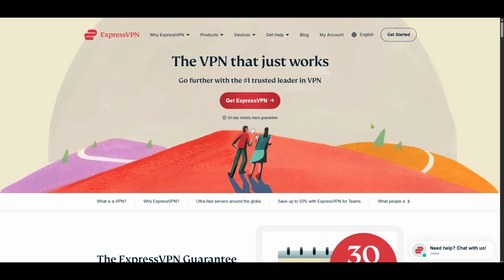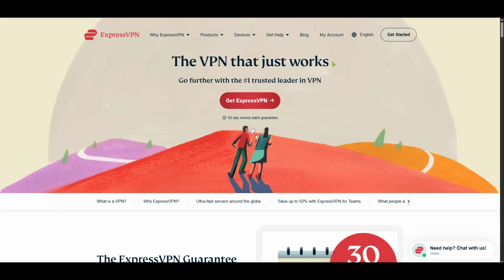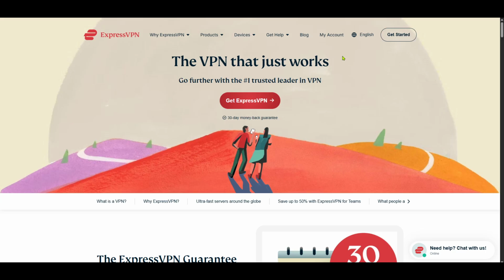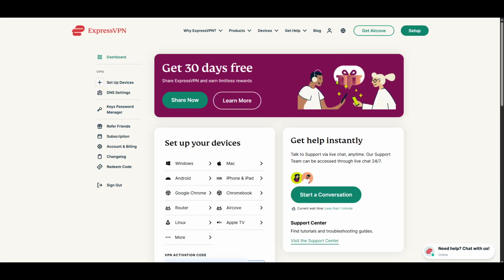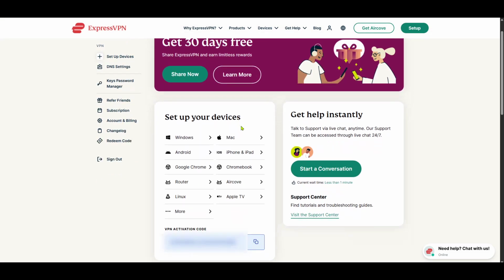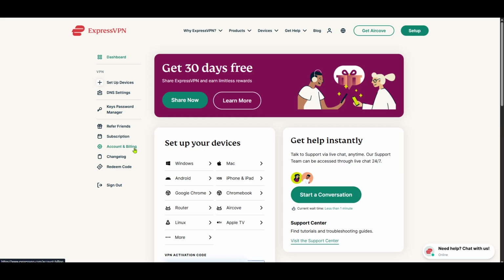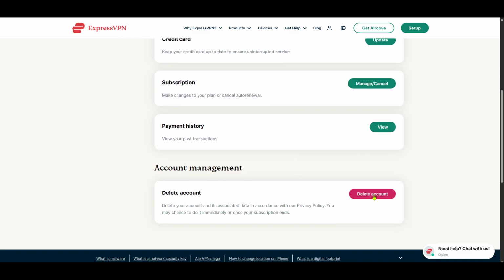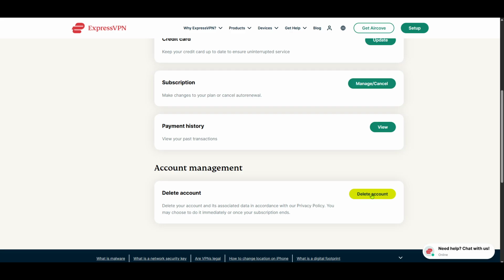How To Delete Expressvpn Account [2025 Guide]